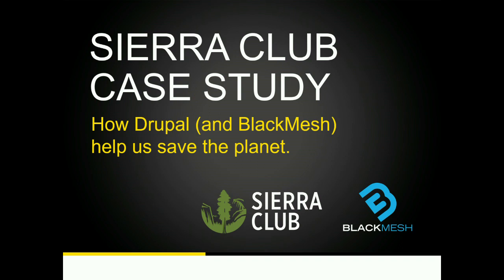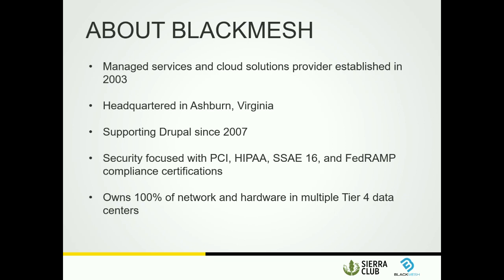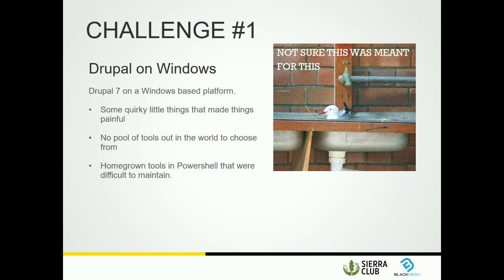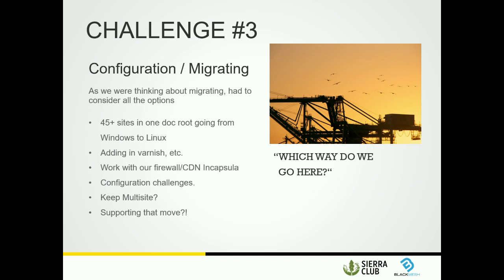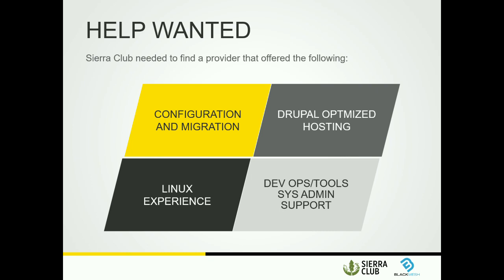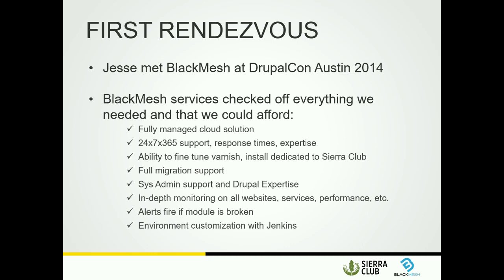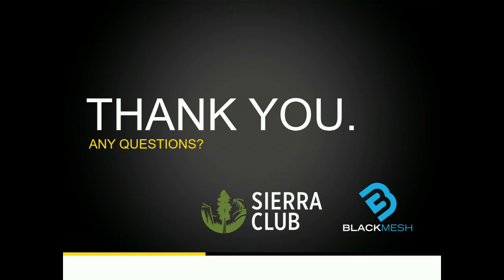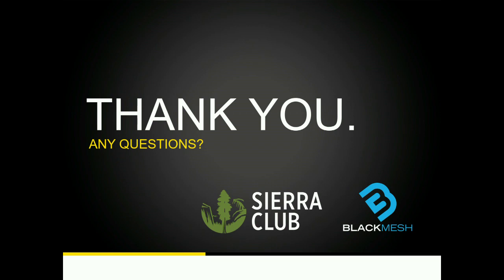DrupalCon Baltimore 2017: Sierra Club Case Study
The Sierra Club, supported by BlackMesh, utilizes Drupal to explore, enjoy, and protect the Planet.
BlackMesh and The Sierra Club discuss migrating the Drupal 7 from a Windows based platform to a fine tuned managed cloud solution with automated work flow.